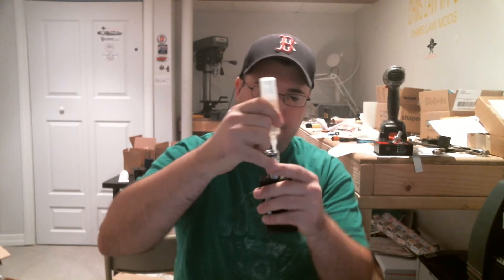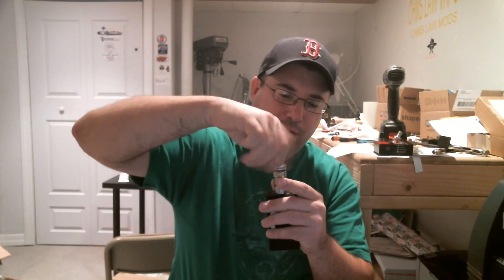Vape Bear ejuice review and Mutation RTA Update!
Very good budget juice